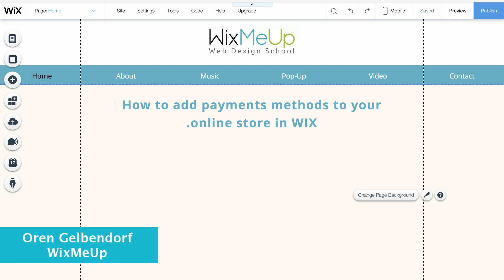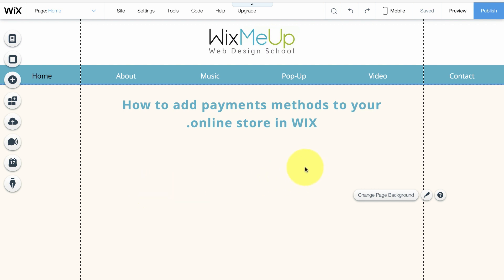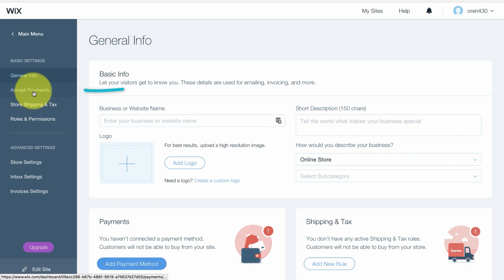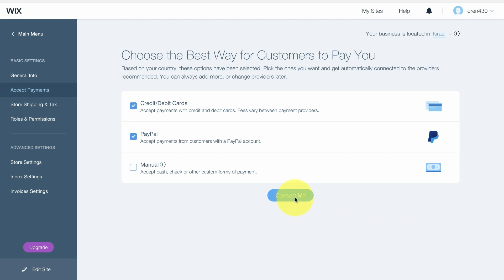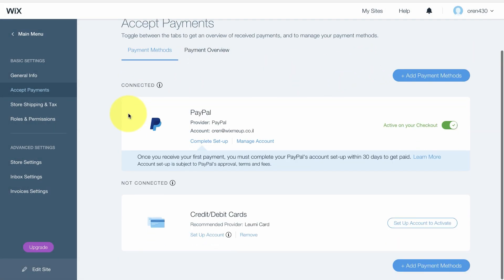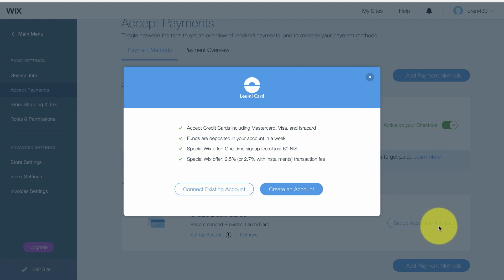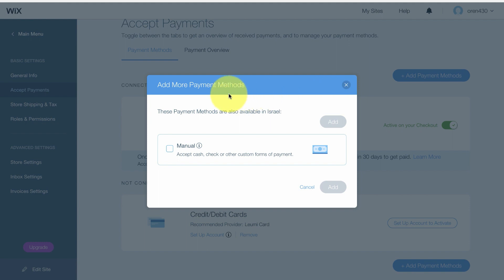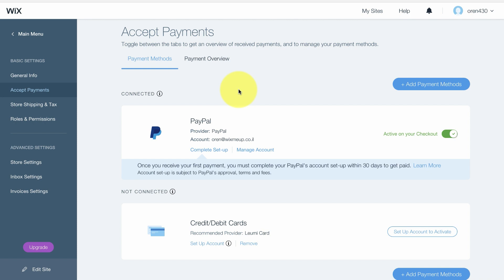How to add payment methods to your Wix online store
Free Wix tutorial videos:
Design your own Wix website?